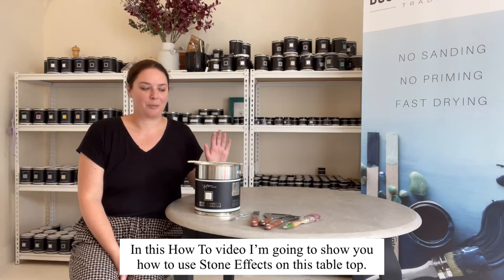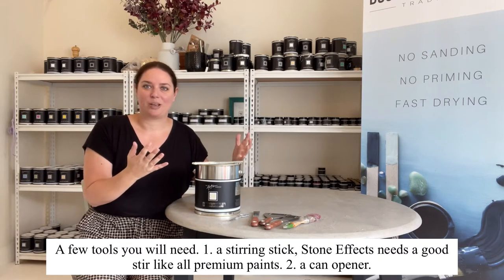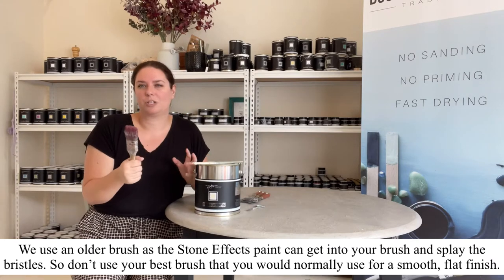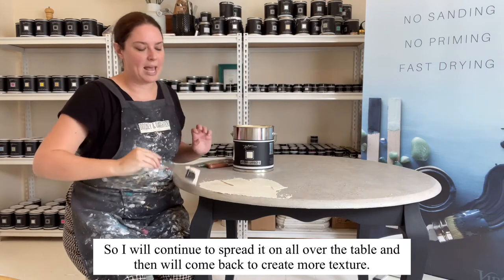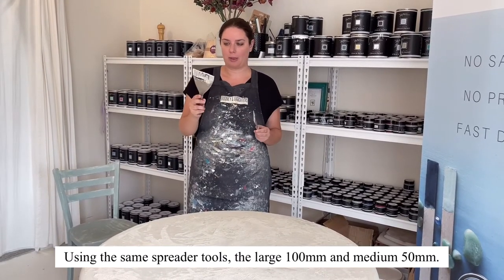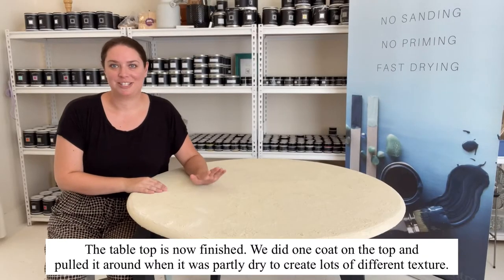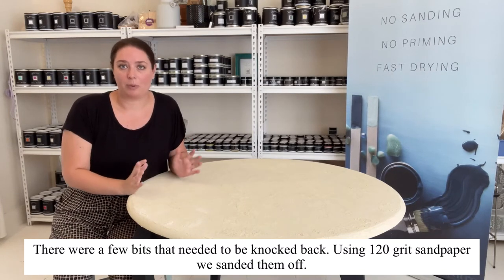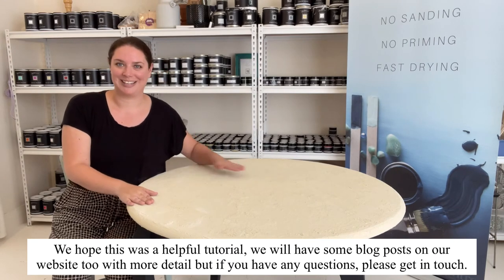How To Use Stone Effects on a Table Top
In this how to video tutorial, we show you how to use Stone Effects paint by The Artisan Company, on a large table top.

Using Rustic Rye Stone Effects, the spreader tools and a 1.5 inch flat brush, we completely transform the top creating lots of texture and movement.